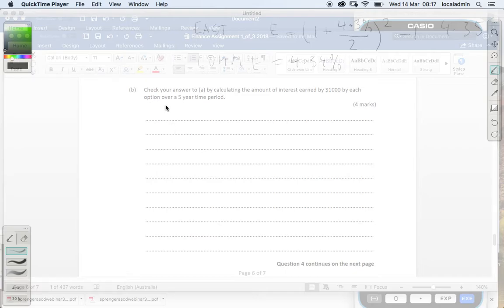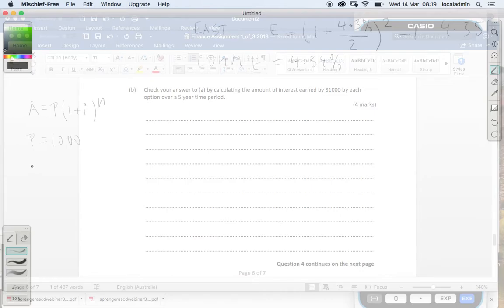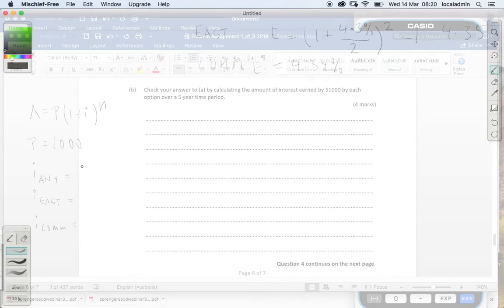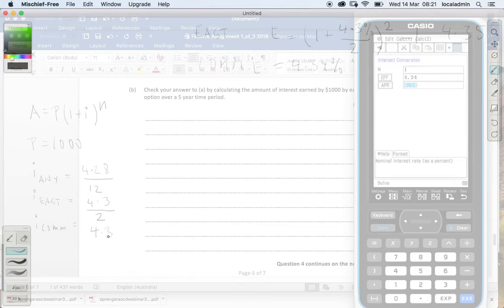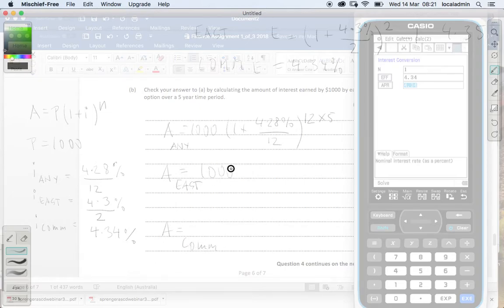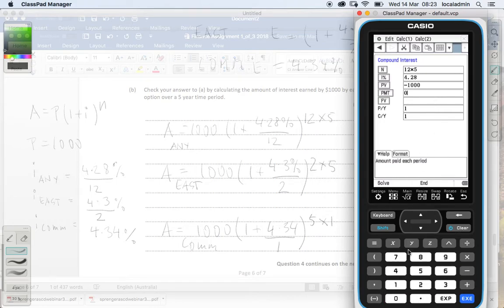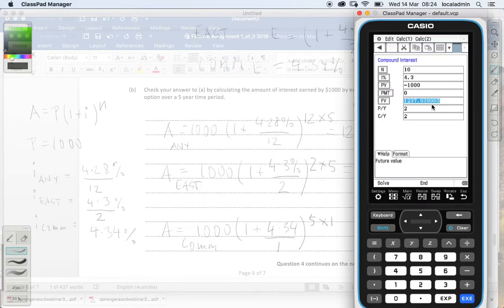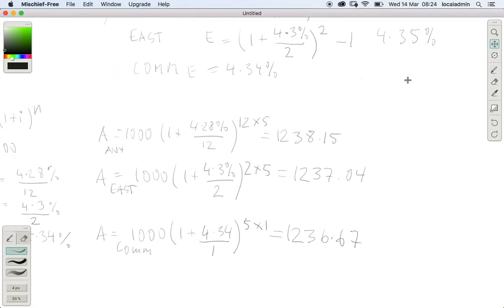Finance assignment Q4b